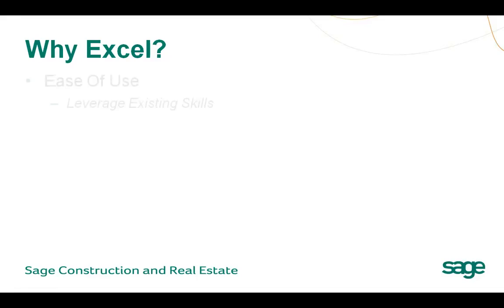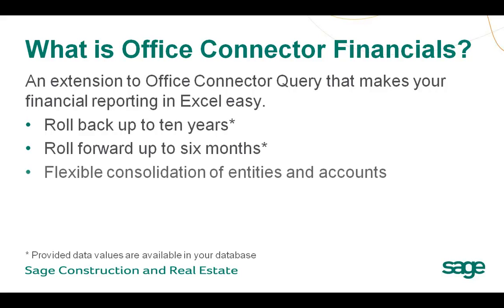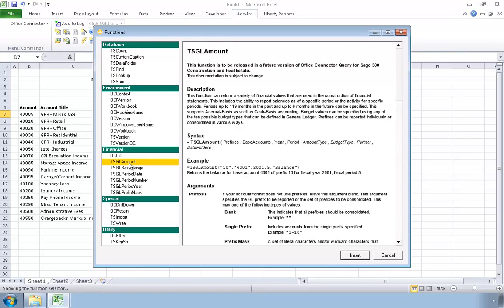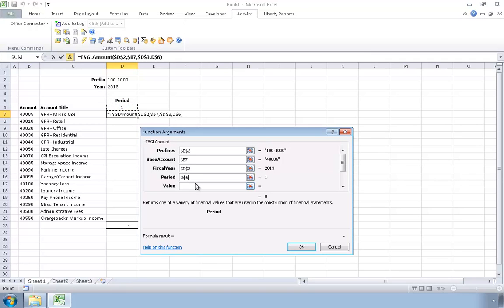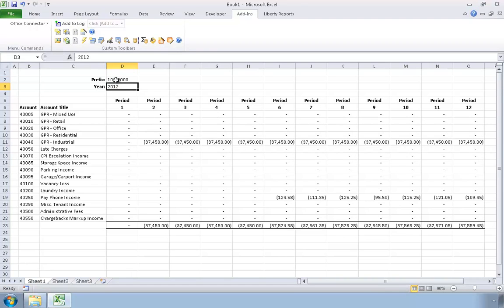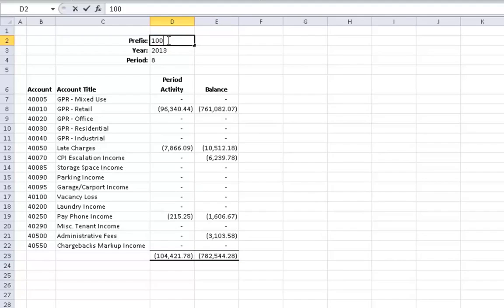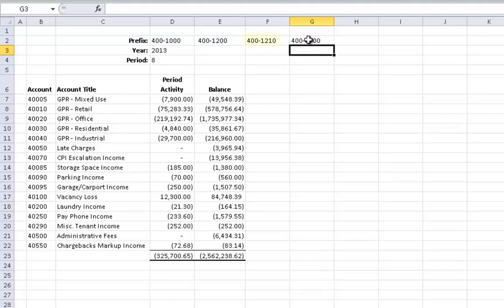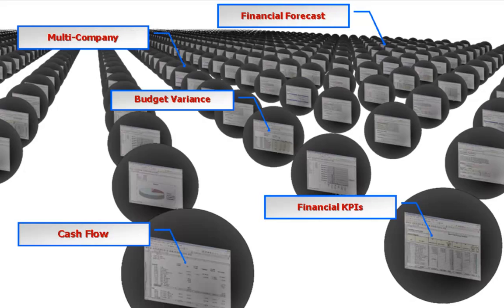Office Connector Financials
Office Connector Financials delivers a set of functions for use in Excel that you can use to pull various types of financial values from Sage 300 Construction and Real Estate General Ledger. With your financial data in Excel, you’re empowered to create robust financial reports leveraging all of Excel’s features, including: formatting for high-quality presentation, graphing and charting, pivot tables, and more.